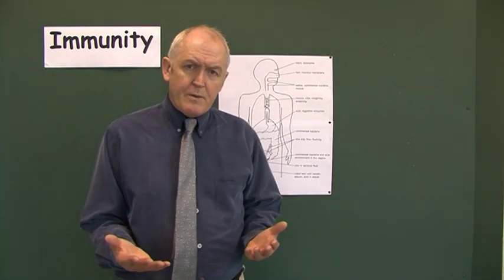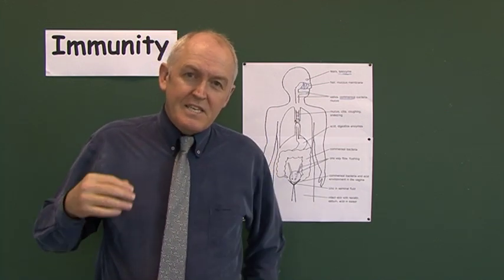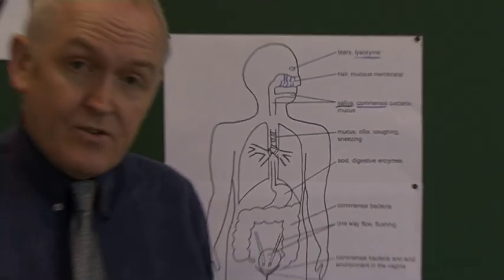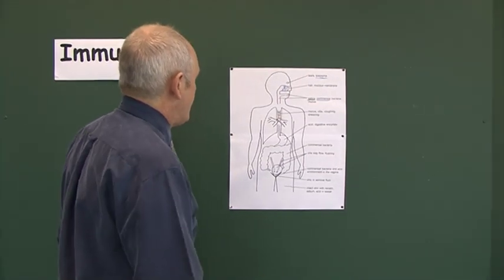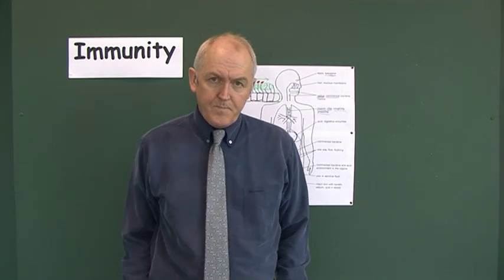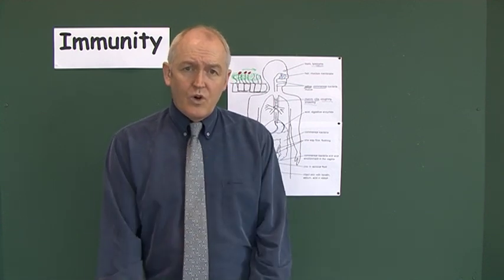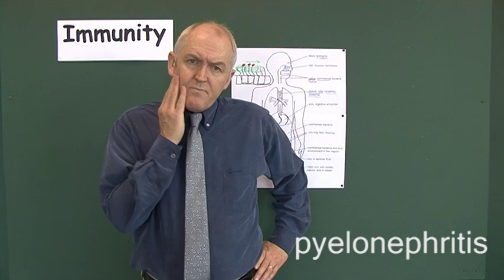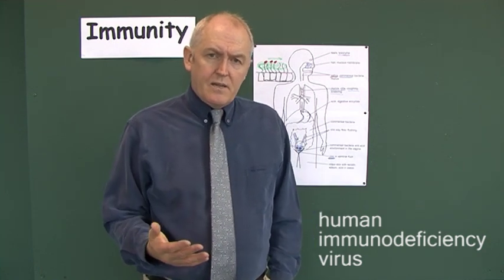Immunity 3, Innate, Non-Specific Immunity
Innate immunity
The structures and mechanisms of innate immunity already exist in the body before there is any contact with a particular potential infection. In innate immunity there is no change in the structure or mechanism involved as a result of exposure to a potential infection.